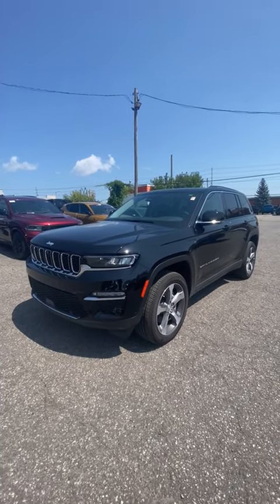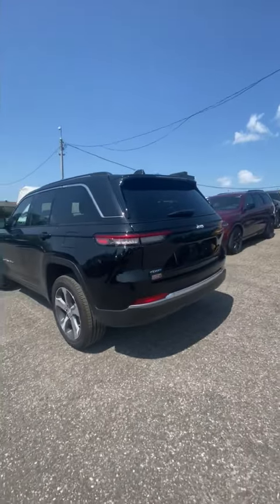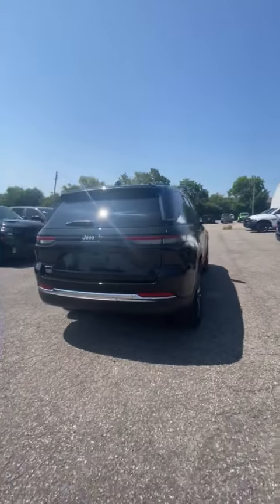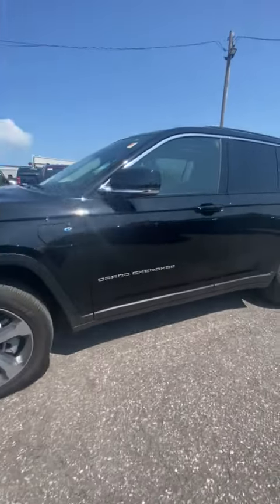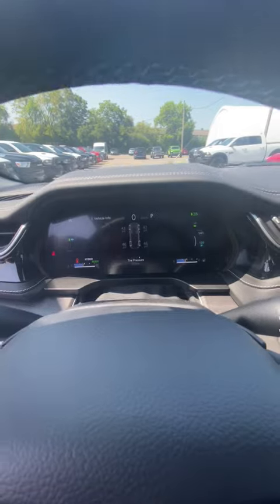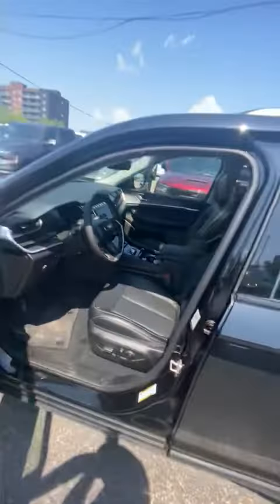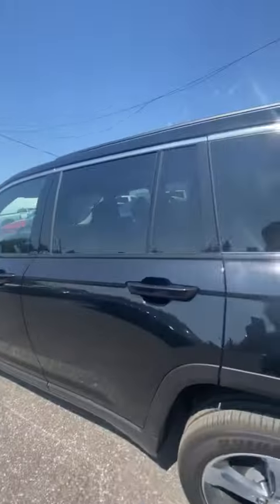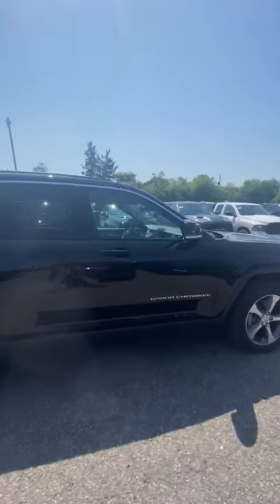New 2022 Jeep Grand Cherokee 4xe | 900 St-Laurent Blvd, Ottawa, ON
JEEP WAVE CUSTOMER CARE, LUXURY TECH GROUP II, REAR SEAT VIDEO GROUP I, DUAL-PANE PANORAMIC SUNROOF, FRONT PASSENGER INTERACTIVE DISPLAY
Ottawa St-Laurent Jeep & RAM | Top Rated Ottawa Dealership
900 St-Laurent Blvd, Ottawa, Ontario, K1K 3B3